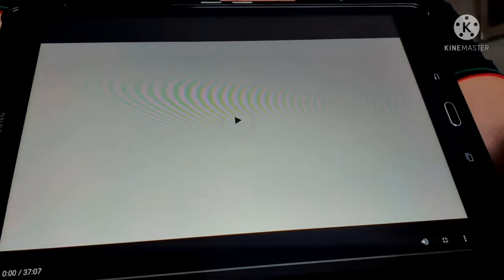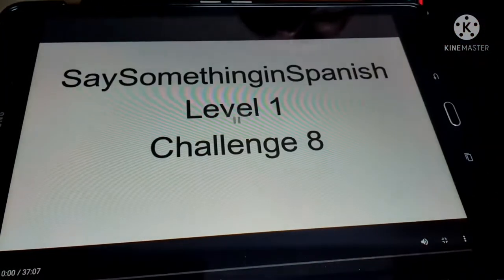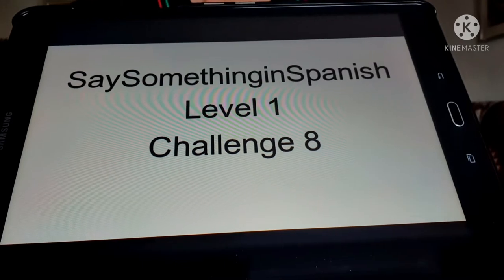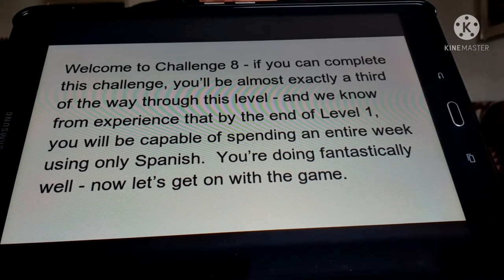Learning Spanish for about a week with: 'Say Something in Spanish'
Using the very clever online language course, Say Something in... by Aran Jones.
I was off work with terrible back pain and full of tons of pain meds, but wanted to try and do something productive.